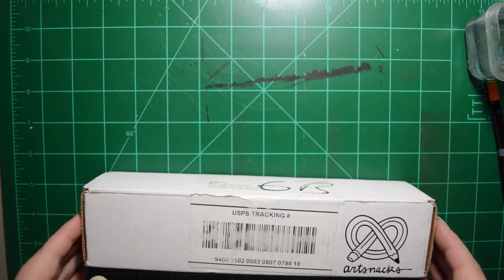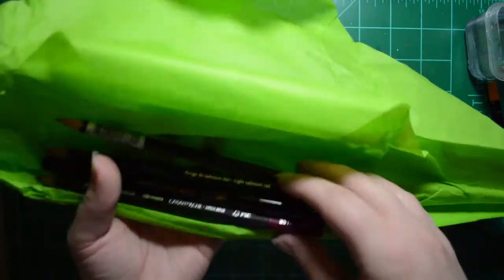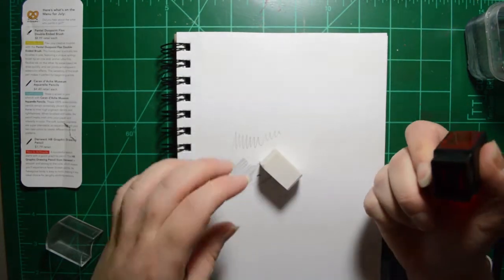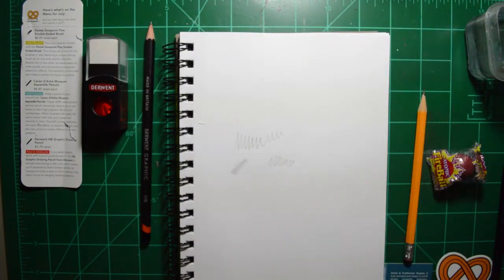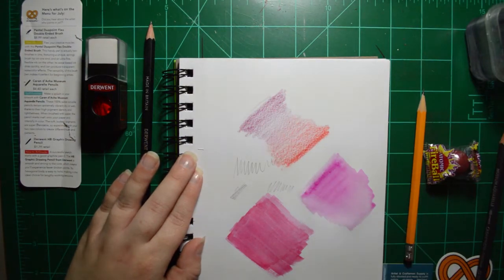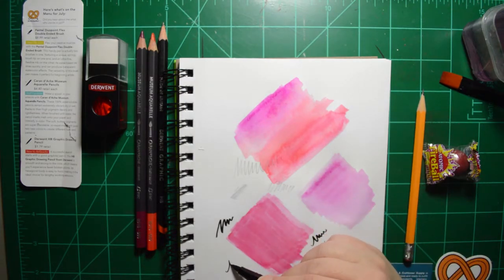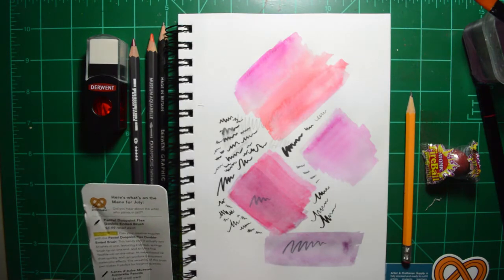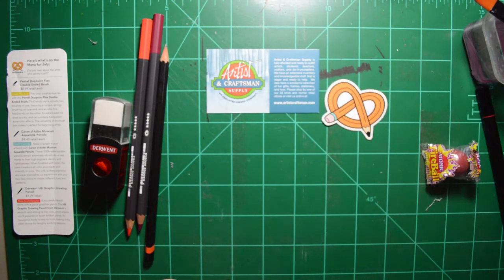ArtSnacks July 2017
Hi guys! Here is a review of the ArtSnacks July box for 2017. Feel free to watch the whole video or hit the fast forward button.
I try to keep the video as short as I can while still testing out the supplies fully.

Items featured in the video:
Pentel Duopoint Flex Double-Ended Brush-retail $8.99
Caran d'Ache Museum Aquarelle Pencils- $4.40 each
Derwent HB Graphic Drawing Pencil $1.79 each
Derwent 2-in-1 Eraser/Sharpener- $6.99